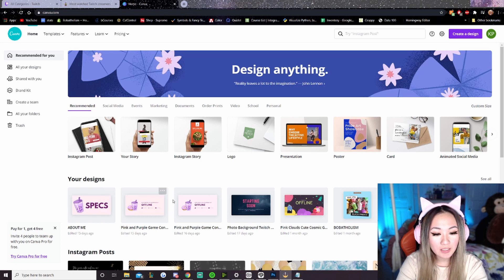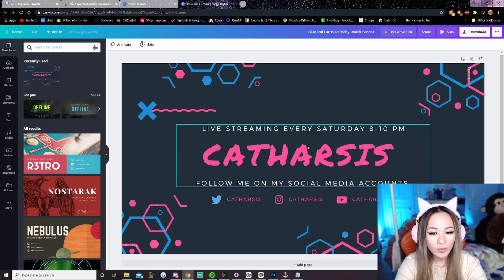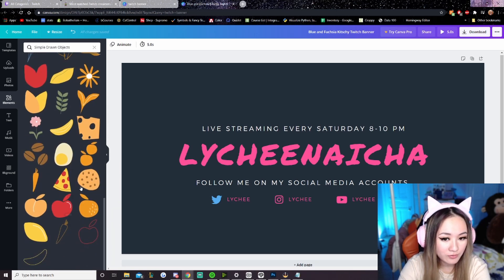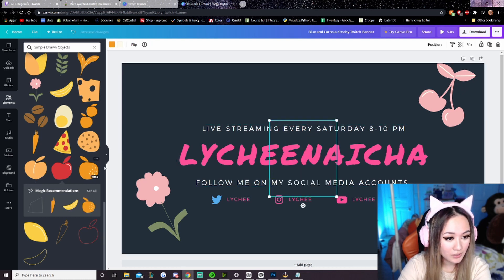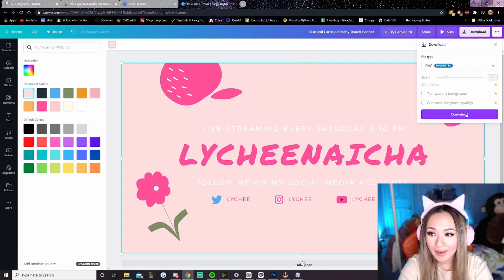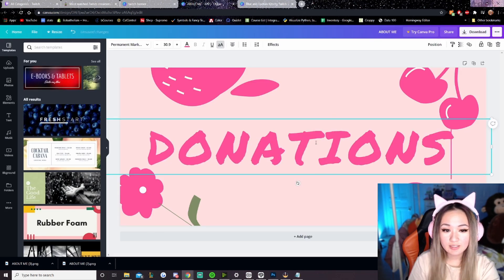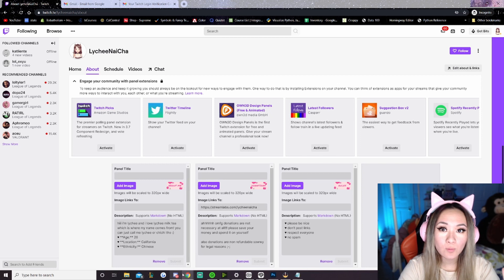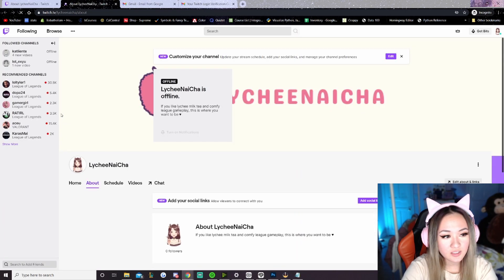HOW TO MAKE OVERLAYS AND PANELS (FREE!!)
You can do this easily for free! is a great site and I love it so much (100% not sponsored btw LOL)